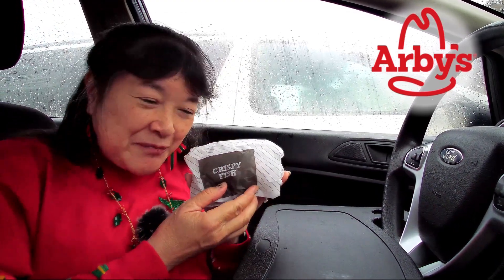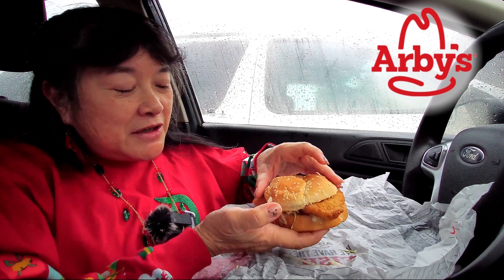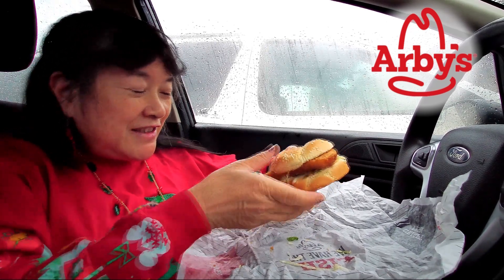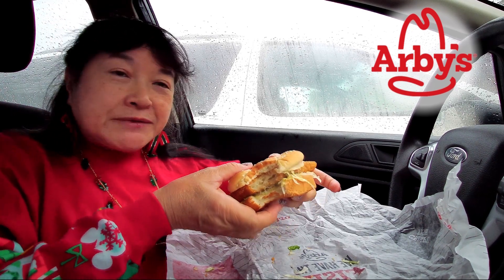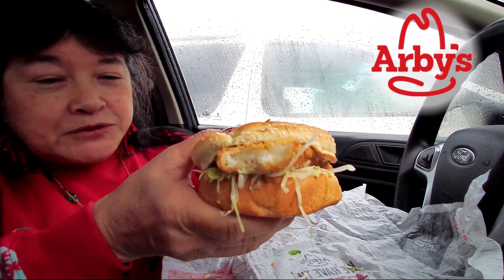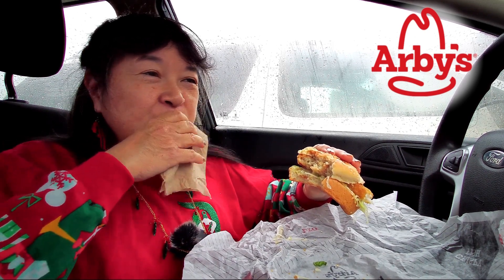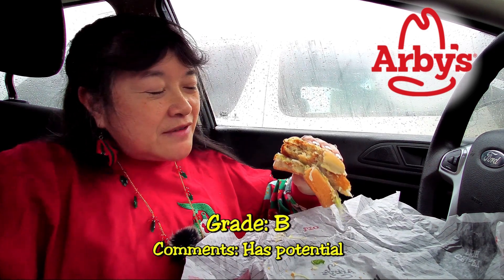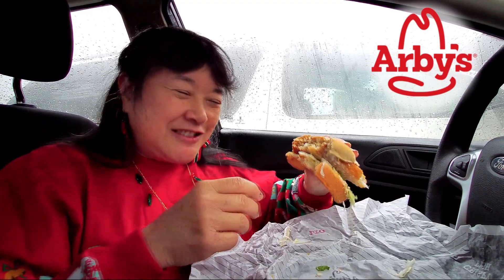Crispy Fish Sandwich at Arby's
This is a review by Megan's Mom on 12/30/21 (Thursday) of the Crispy Fish Sandwich at Arby's in Torrance, CA. The Crispy Fish Sandwich was crispy fish fillet, tartar sauce and shredded lettuce on a toasted sesame seed bun according to the Arby's website. This was on the 2 for $6.00 USD menu before taxes.
***Note: We are filming this in the car at home after we picked up our food at Arby's.